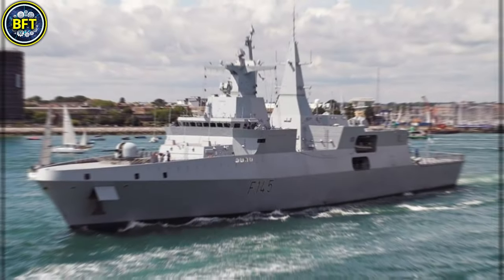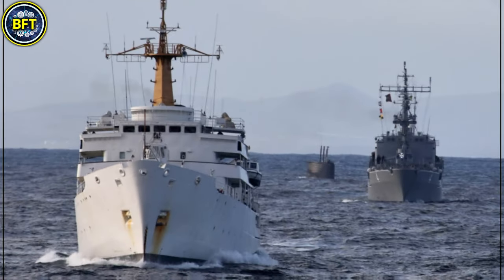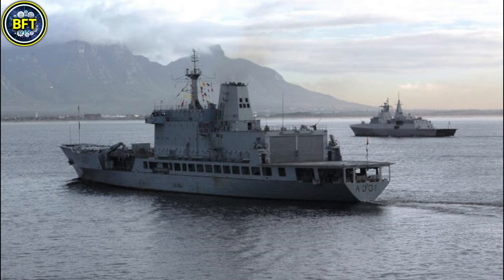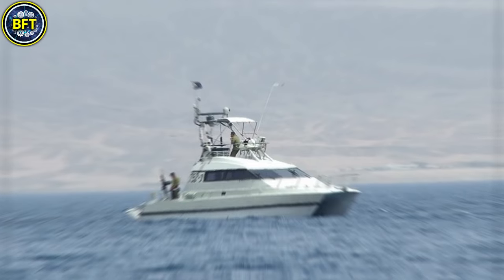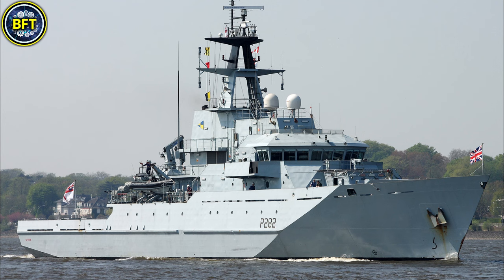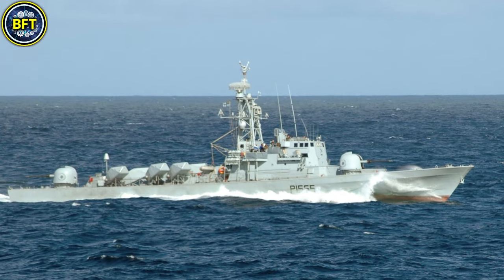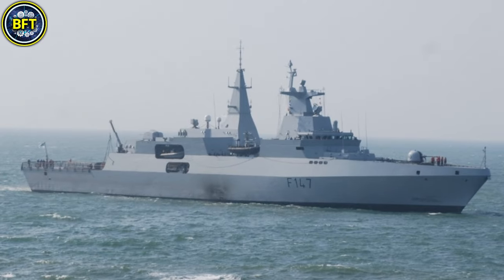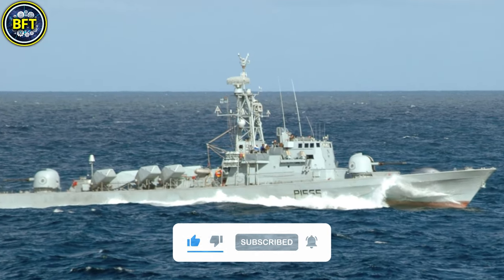Top 10 Most Powerful Military Warships of the South African Navy!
In this video, we take a closer look at the top 10 most powerful military warships of the South African Navy!

From state-of-the-art frigates to formidable submarines, these vessels are the backbone of the country's naval defense.

We’ll explore their impressive features, advanced technologies, and key capabilities that make them stand out.

Whether you're a military enthusiast or simply curious about South Africa's naval power, this ranking will give you a detailed overview of the ships that help secure its maritime interests.

00:00 Top 10 Most Powerful Military Warships of the South Africa Navy!
00:43 Nelson Mandela class
01:44 Protea class
02:49 Drakensberg class
03:54 Namacurra class
04:49 T class
05:49 River class
06:47 Warrior class
07:51 Warrior class strike craft
09:02 Valour class
10:14 Heroine class